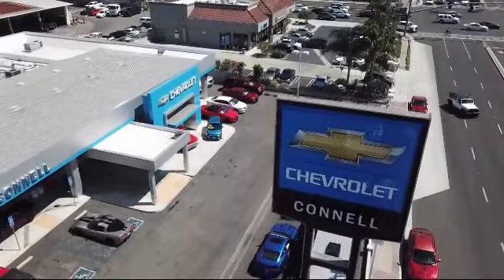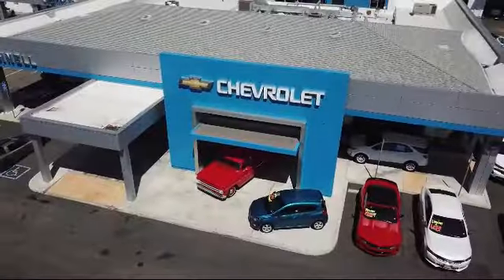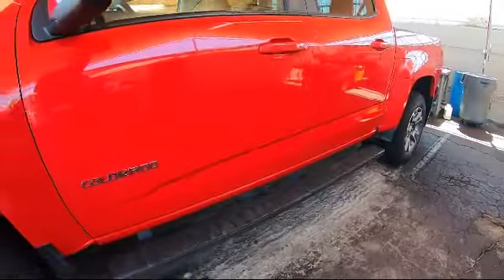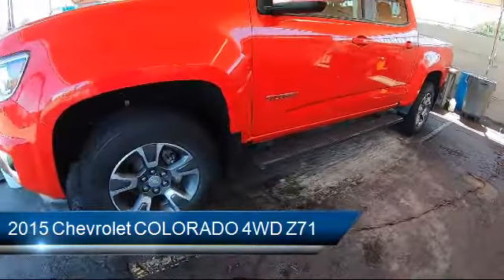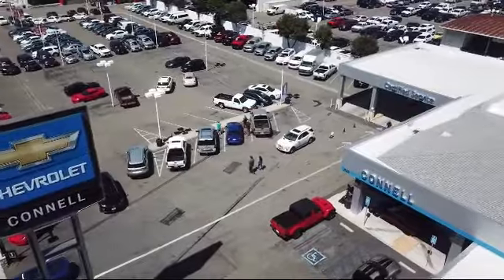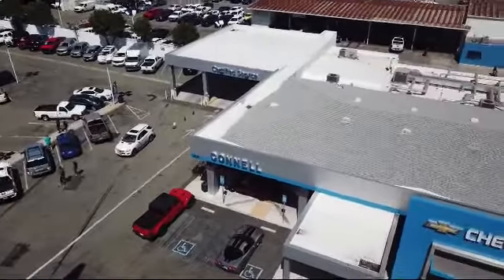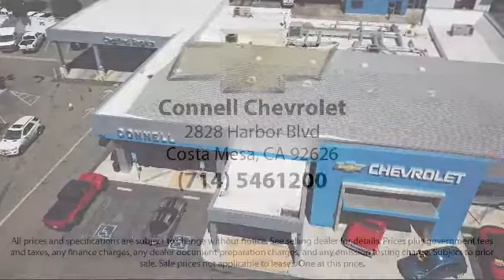2015 Chevrolet COLORADO 4WD Z71 Costa Mesa Newport Beach Irvine Huntington Beach Orange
2015 Chevrolet COLORADO 4WD Z71 Stock Number: F139567P Vin:1GCGTCE33F1139567.

Connell Chevrolet
2828 Harbor Blvd.